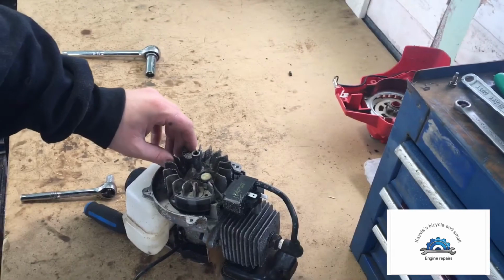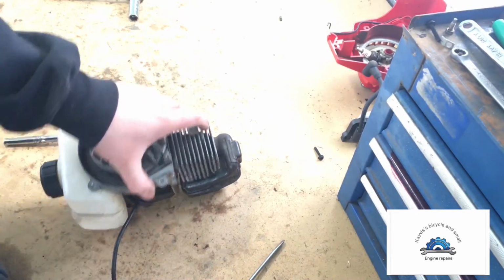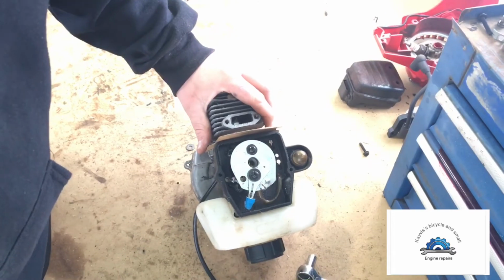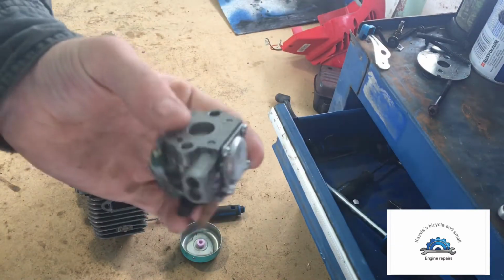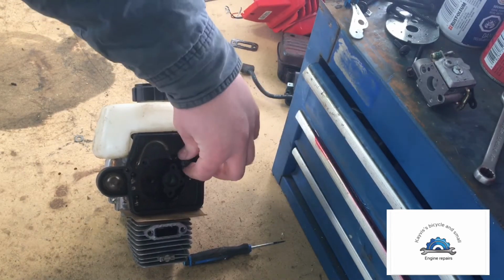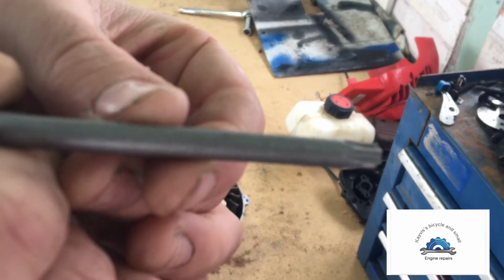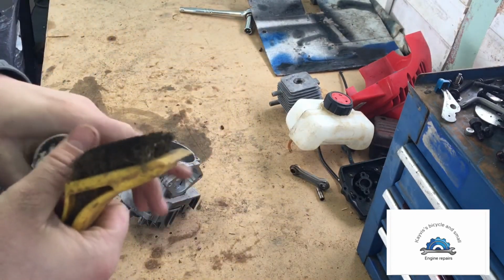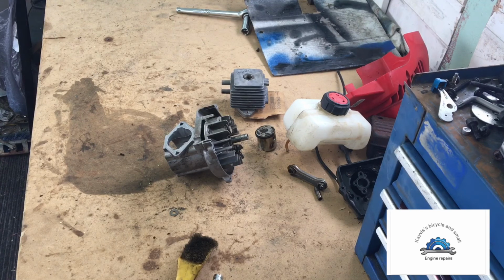Weedwhacker tear down part 1of1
Hay everyone hope you all like the video. I know I had fun making it for you all

This is the Weedwhacker tear down part 1

Instagram k b a s e repairs

Stay tune for part 2
Where we put it all back together